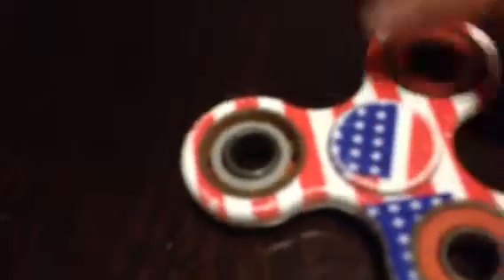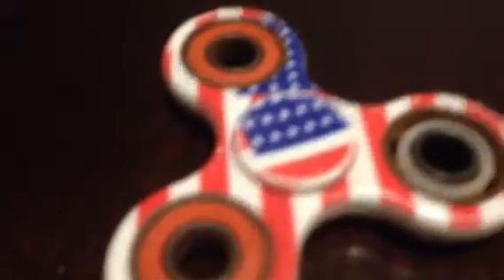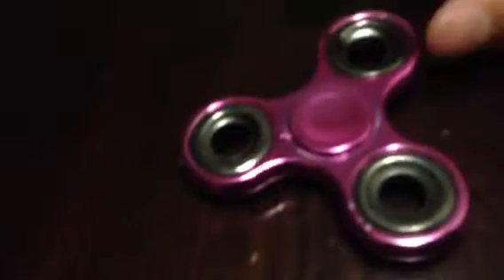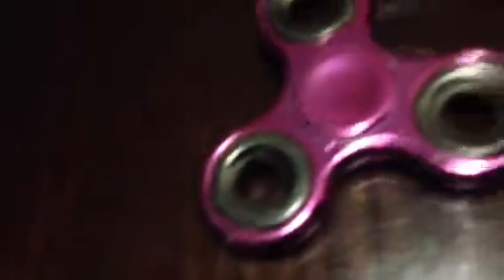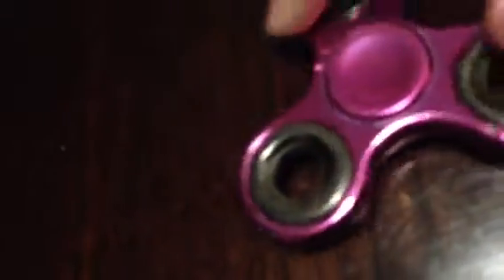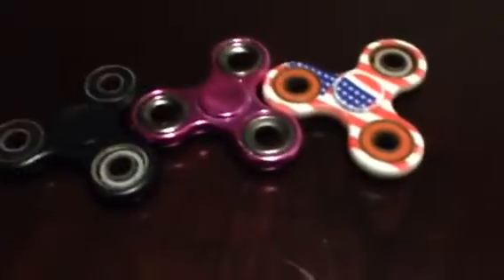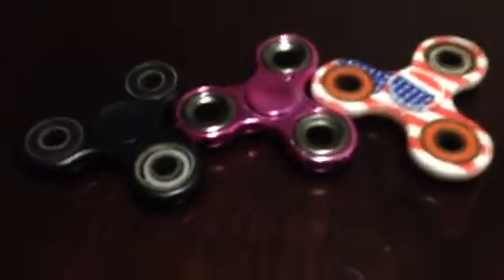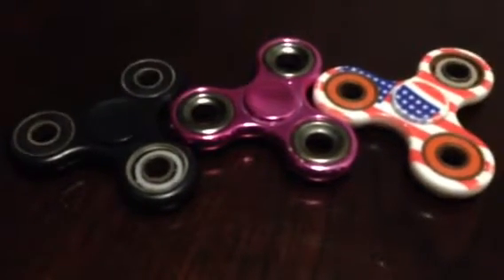My fidget spinner collection